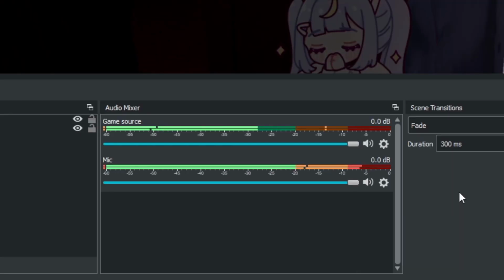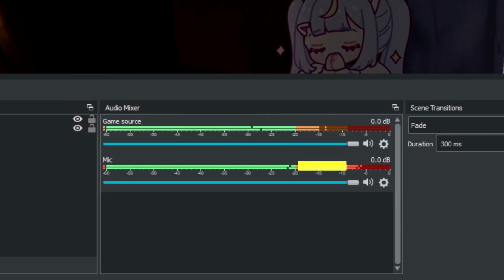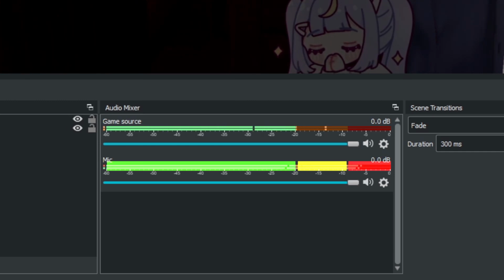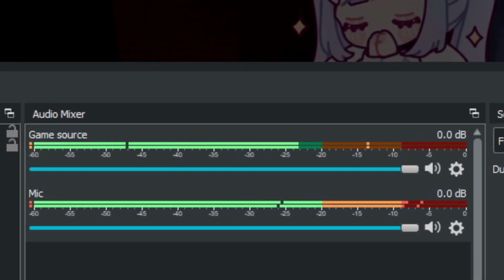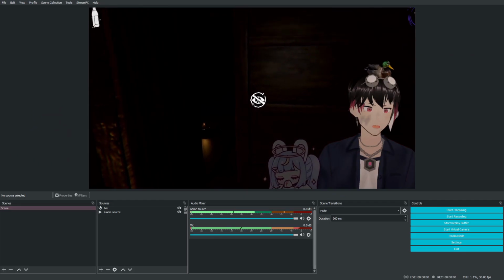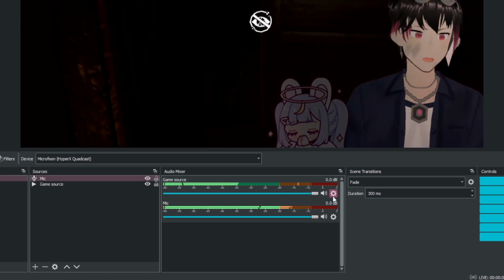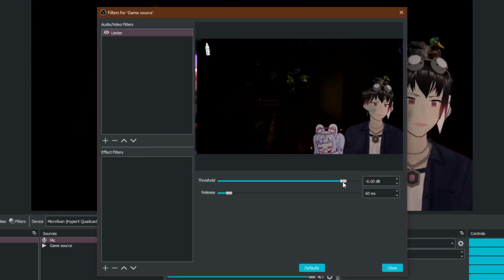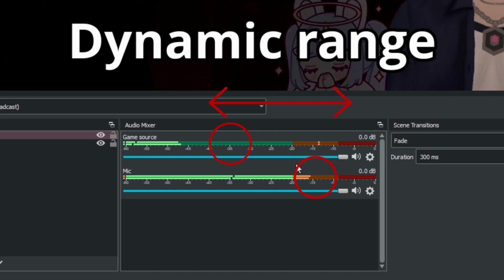One QUICK EASY way to fix your audio for Twitch streams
Everyone seems to be wanting to stream lately. I hope that this video helps in finding what settings and setup works for you. I'm just here to share tips for you to use.

This is technologically speaking not a very advanced guide but OBS and audio filters can be very daunting for people. I want to slowly build up a portfolio of little guides to build up towards more advanced things like dynamic visual filters and special effects in OBS.

0:00 Introduction
0:25 The audio mixer
1:10 Limiter filter
1:35 Adding the limiter filter in
2:24 Listen to your own audio
2:49 Outro